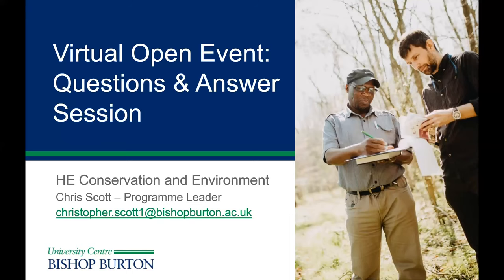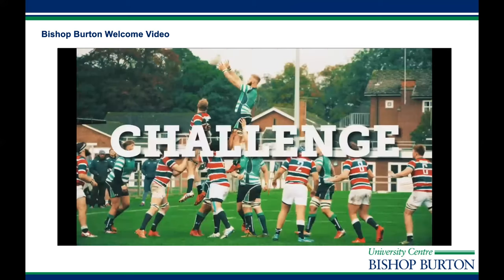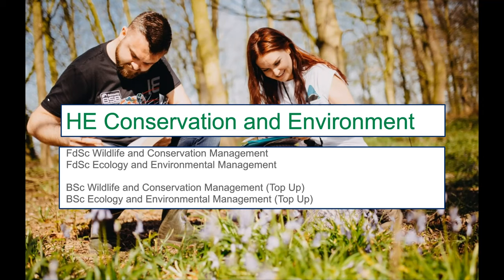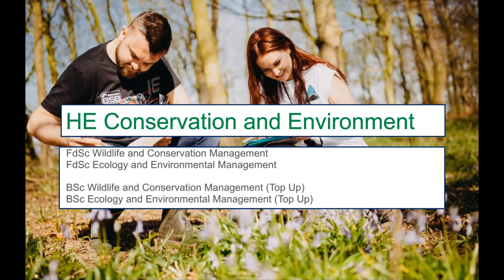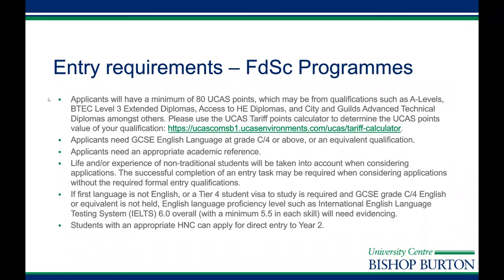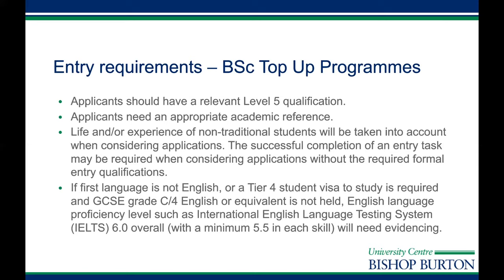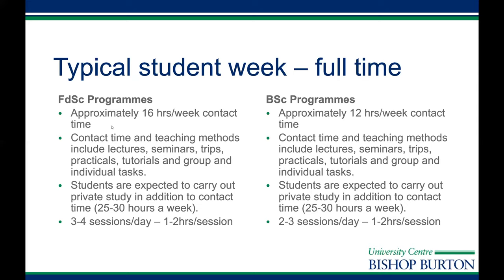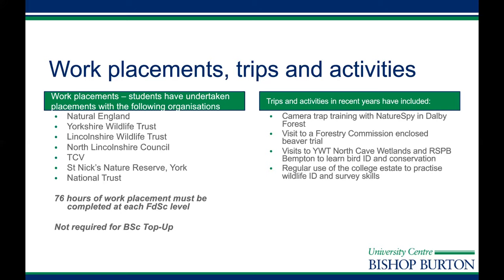UCBB Environmental Conservation Virtual Open Event